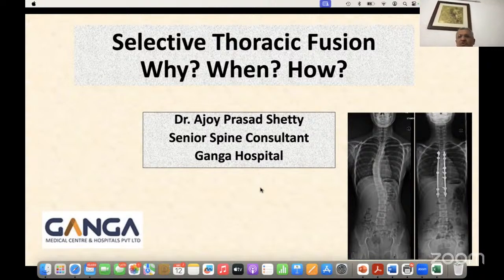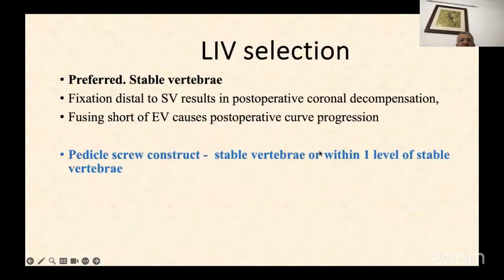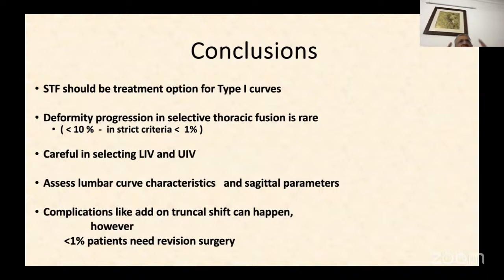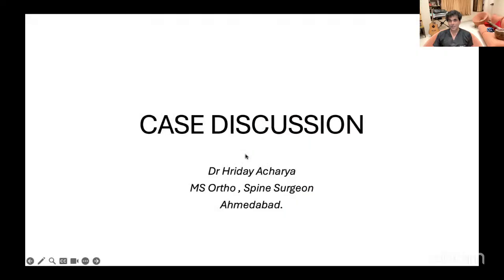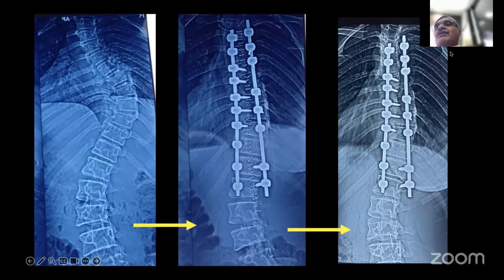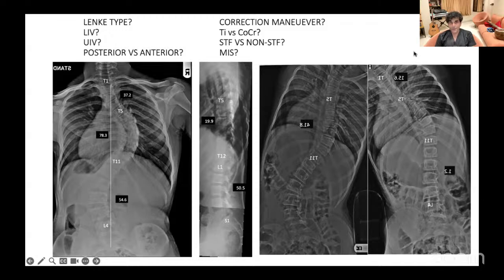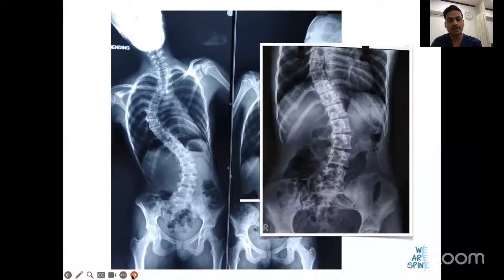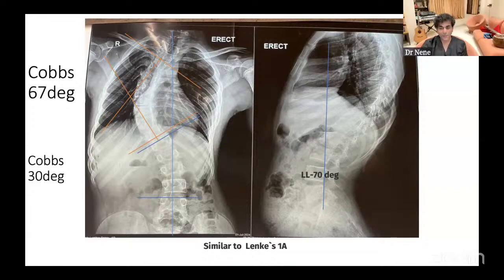Pediatric Spine Academy India – Webinar : Selective Thoracic Fusion – Dr. Kota Watanabe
🔰 Pediatric Spine Academy India - Pediatric Spine Academy Webinar

Topic: Selective Thoracic Fusion

🗓 Date: Thursday, 12th December 2024

🎤 Speakers:
🔅Dr. Abhay Nene
🔅Dr. Ajoy Shetty

📋 Pediatric Spine Academy India Members:

Dr. Abhay Nene
Dr. Ajoy Shetty
Dr. Appaji Krishnan
Dr. Bhavuk Garg
Dr. K V Menon
Dr. Amit Jhala
Dr. Pankaj Kandwal
Dr. Arjun Dhawale